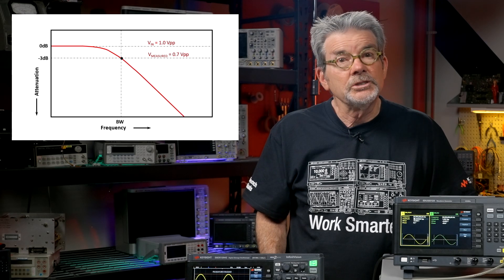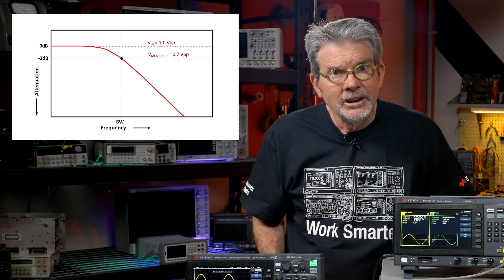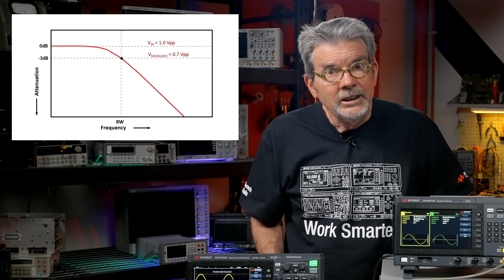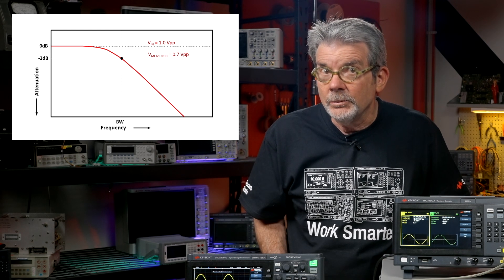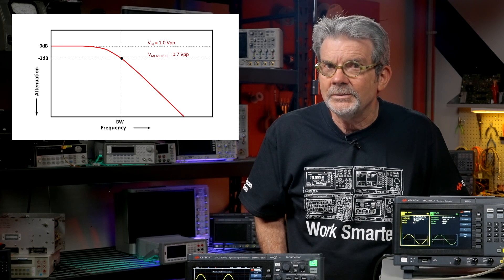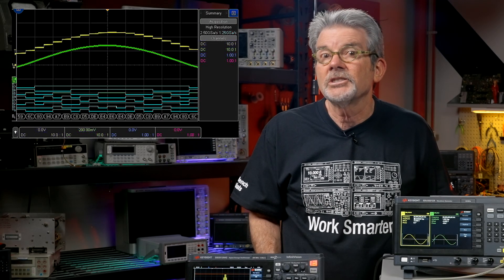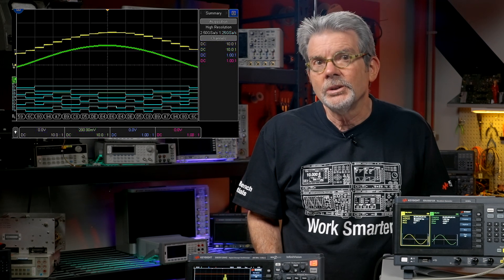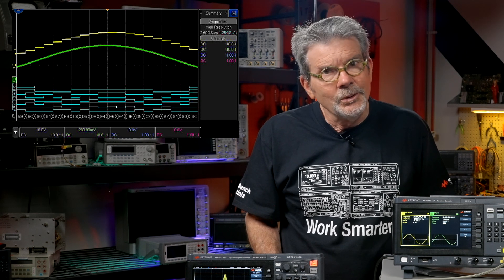Lesson 18: Oscilloscope Specifications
The last lesson on the fundamentals of using oscilloscopes introduces key oscilloscope specifications that students should understand including bandwidth, sample rate, vertical resolution, and number of channels. This lesson also provides tips on how much bandwidth is required and demonstrates how bandwidth can be tested and verified using a high-frequency signal generator.